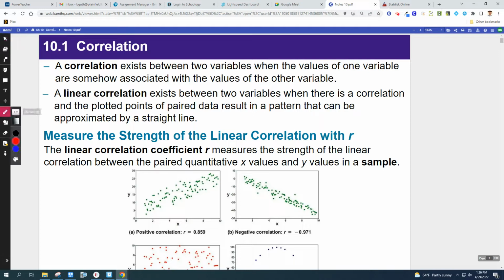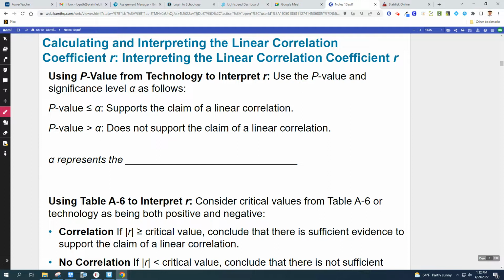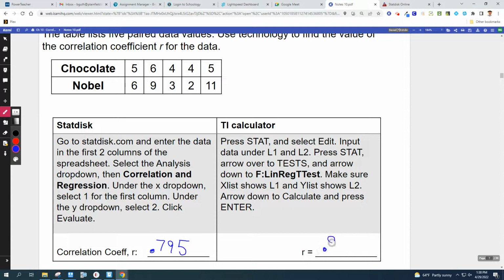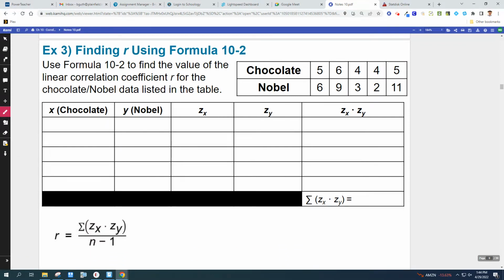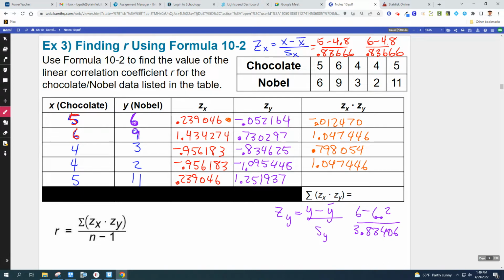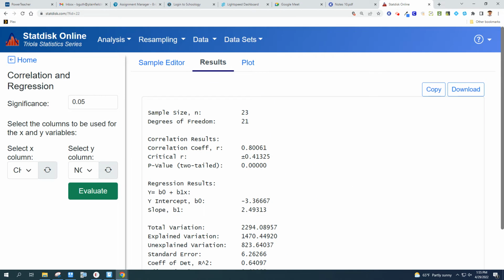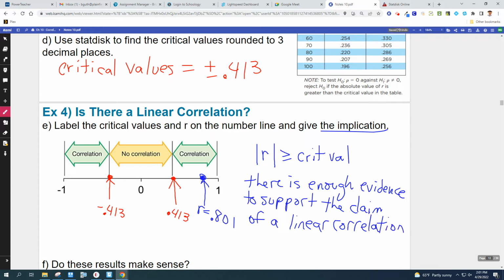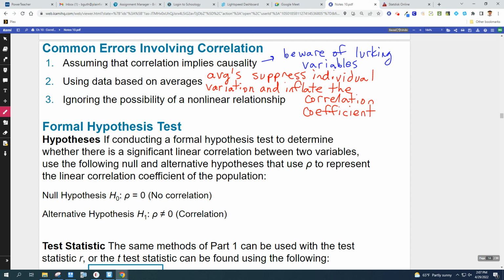PS 10.1 part1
10.1 Correlation part 1